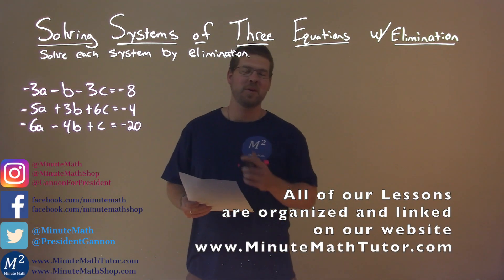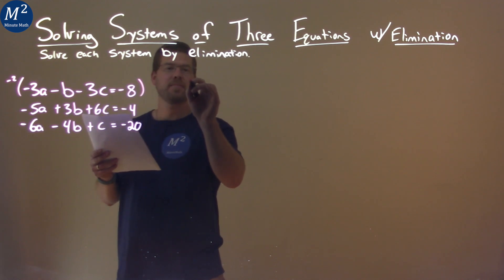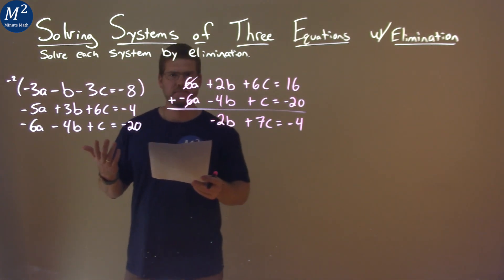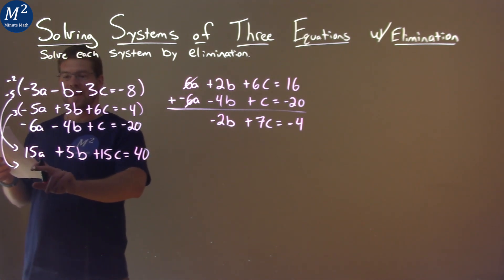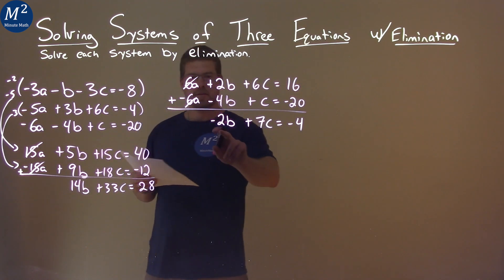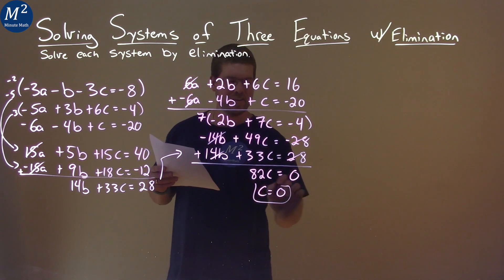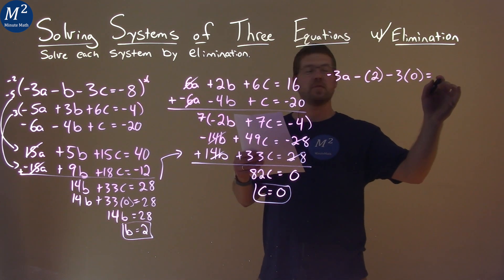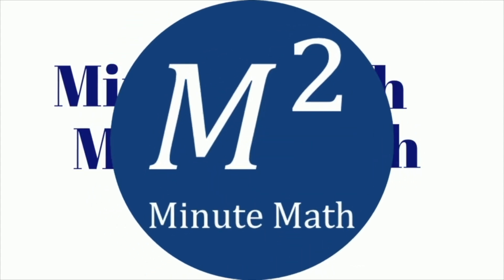Solve -3a-b-3c=-8, -5a+3b+6c=-4, -6a-4b+c=-20 by Elimination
Solve -3a-b-3c=-8, -5a+3b+6c=-4, -6a-4b+c=-20 by elimination. We learn how to solve -3a-b-3c=-8, -5a+3b+6c=-4, -6a-4b+c=-20 by elimination which is on the topic of Solving Systems of Three Equations w/ Elimination with this free online math video lesson. This video uses the elimination method to solve a system of three equations. We show you step by step how to solve each system by elimination of three equations.